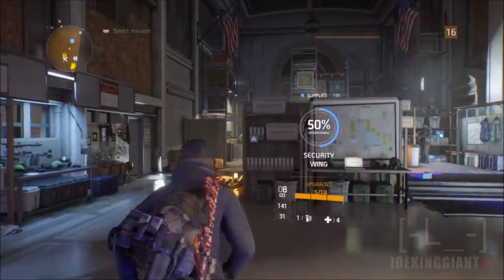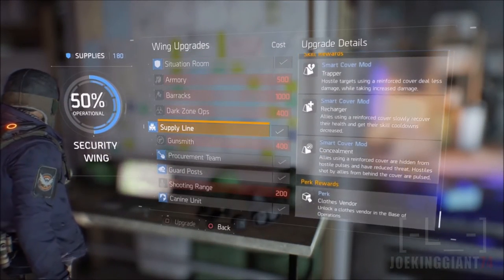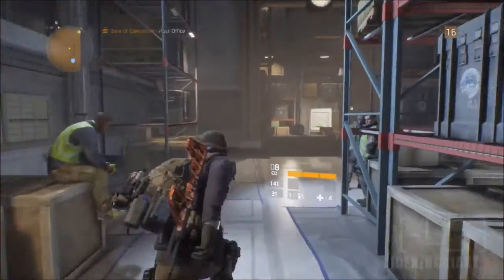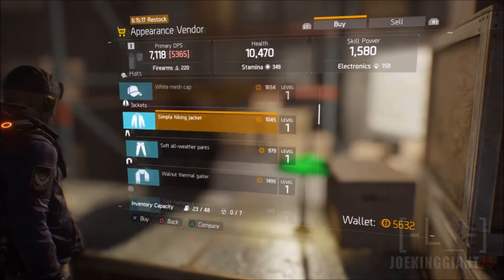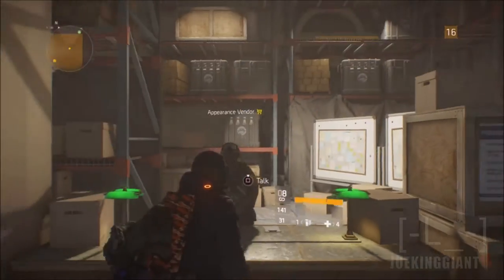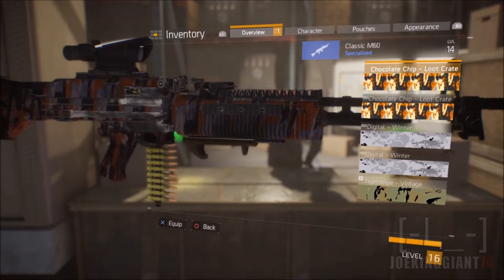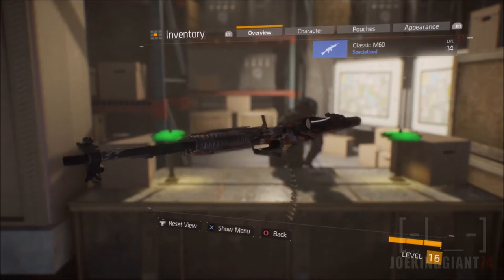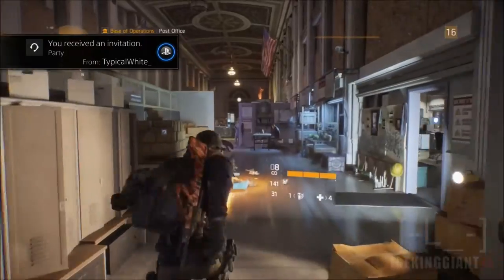The Division: WEAPON SKIN CAMOS! How To Unlock Camos